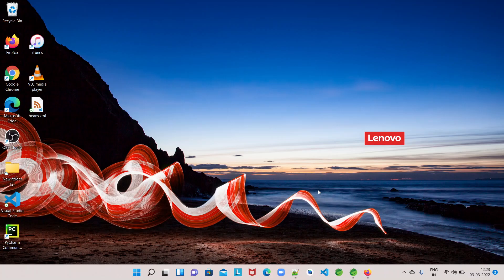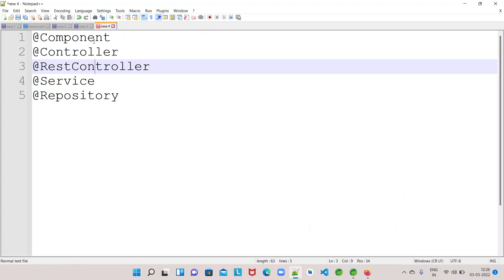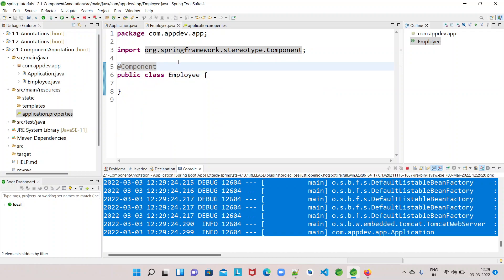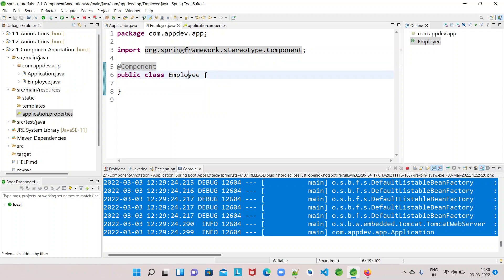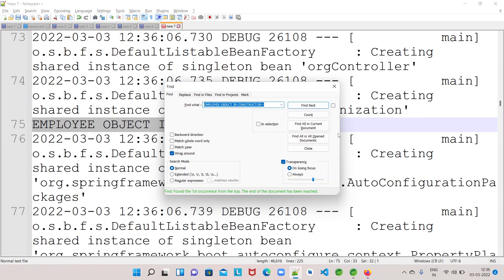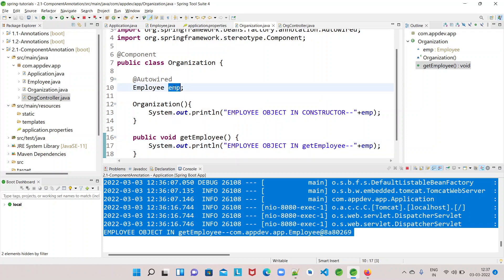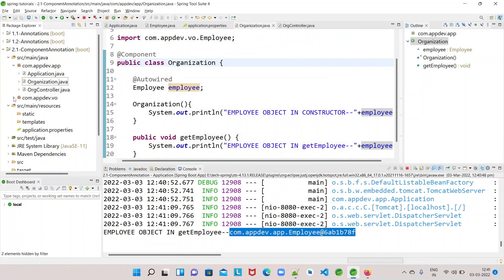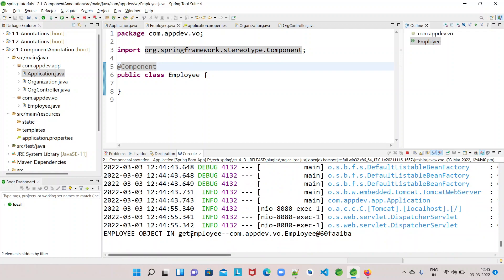Spring Annotations Part 2 | @Component | Detailed explanation by example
This Video explains how to use @Component, what is the significance of @Component. what are the different annotations falls under this @Component
watch this video to understand in depth about @Autowired and @Qualifier annotations